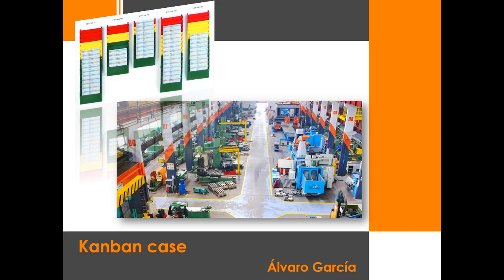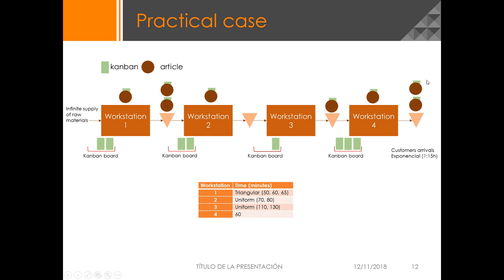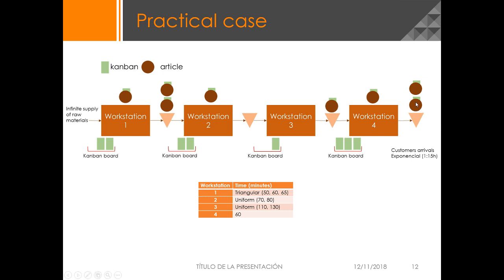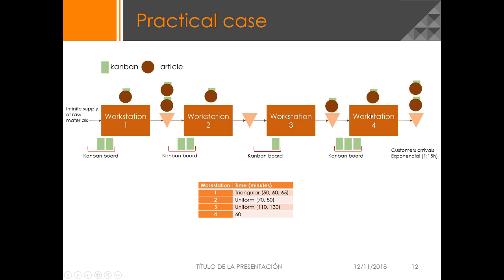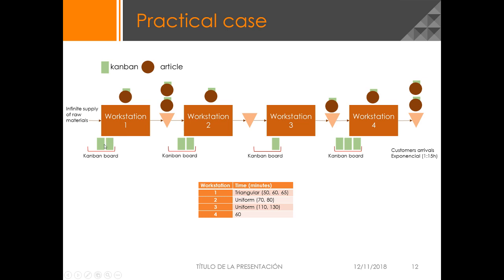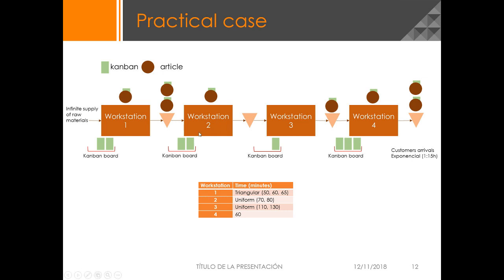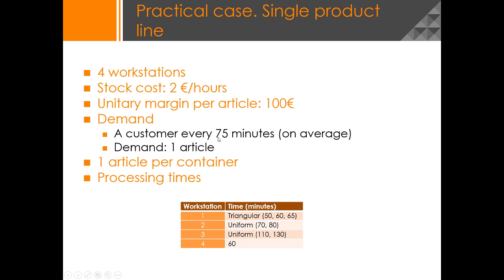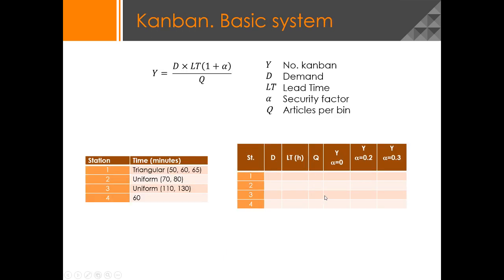Kanban system 1/9